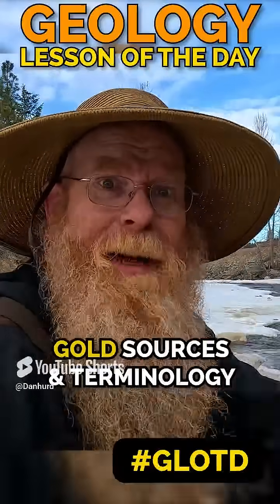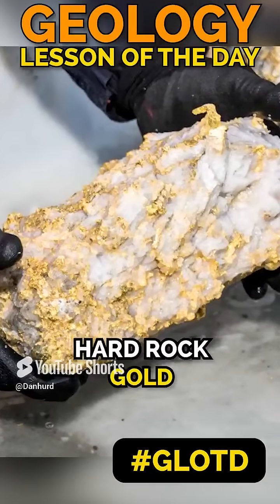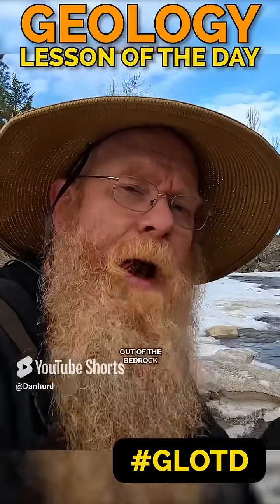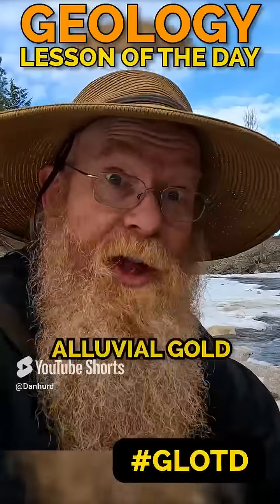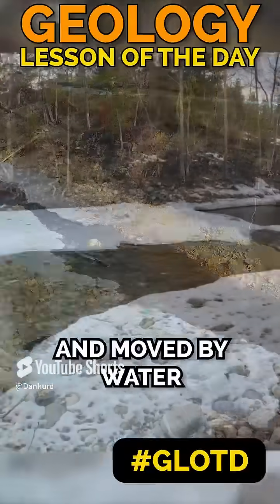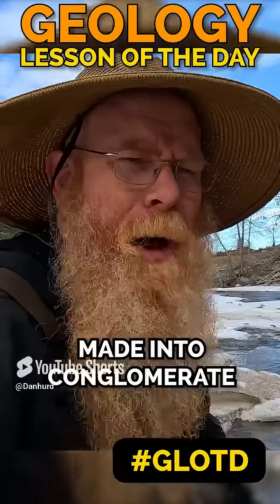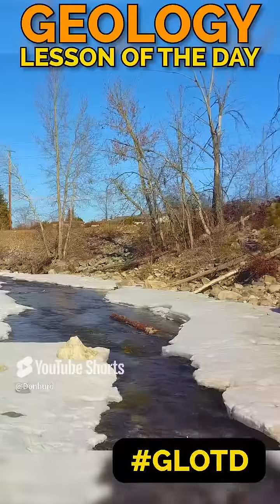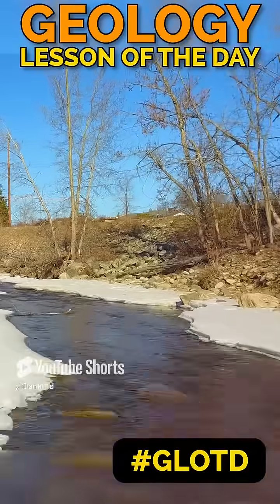Where does gold come from And the terms!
Geology Lesson of the Day!  Where is this gold from?